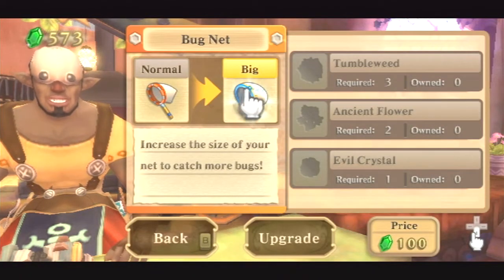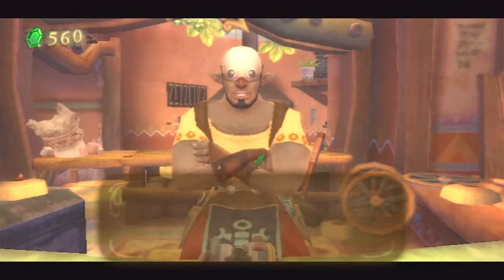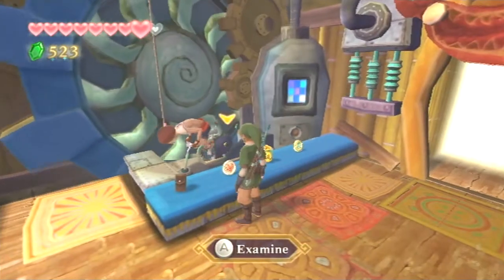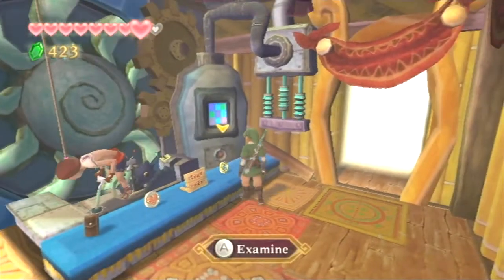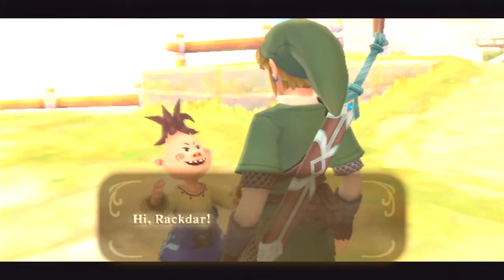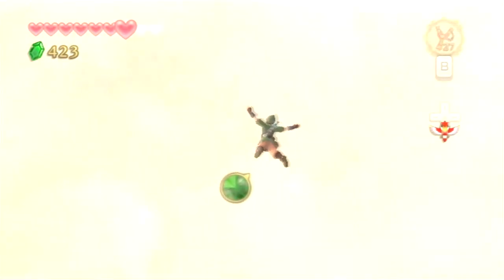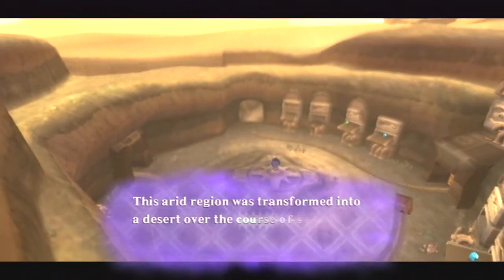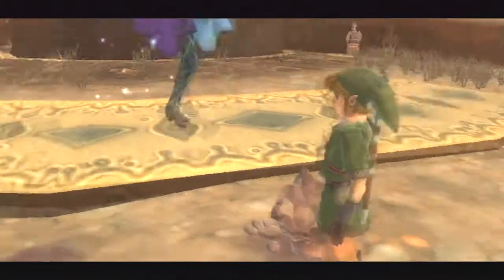Legend of Zelda Skyward Sword Playthrough Part 25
In this episode I depart for the Lanayru Province and I think I start talking about Dungeons and Dragons.